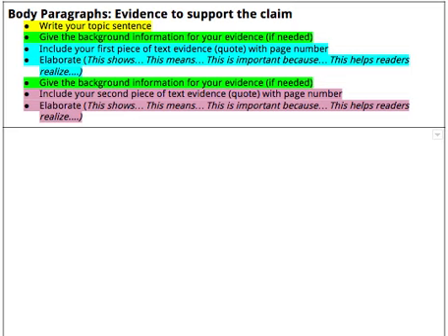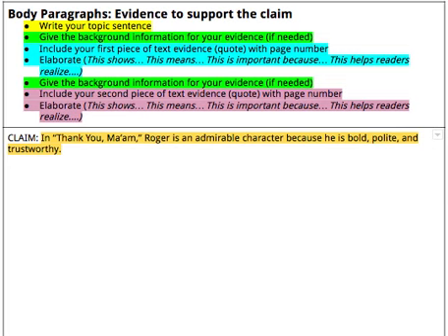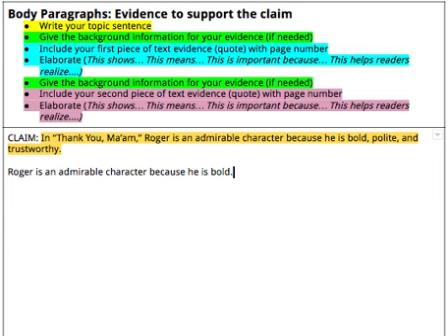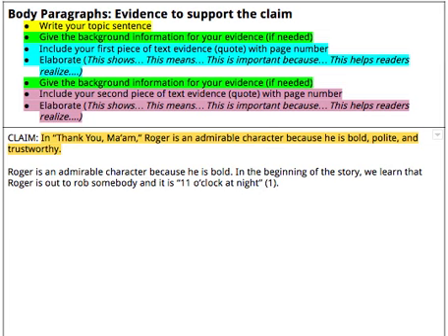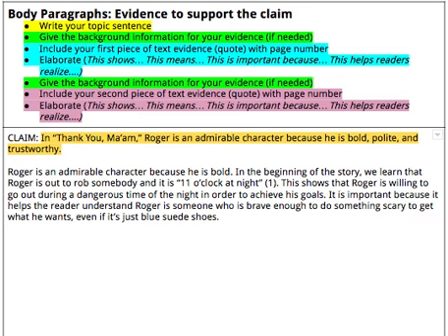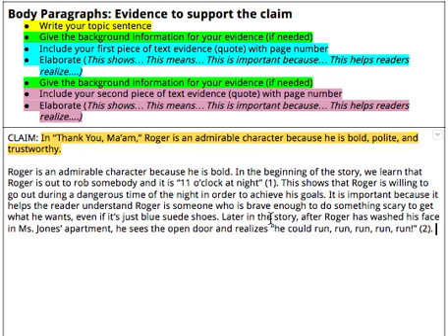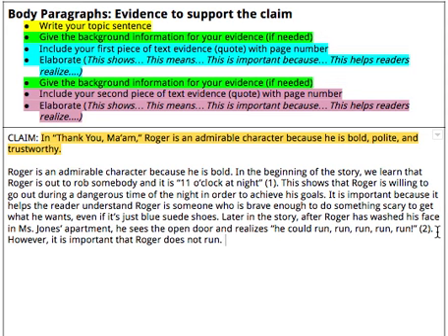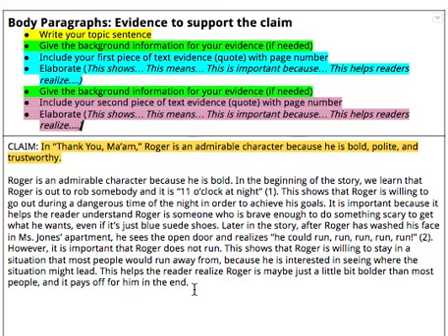Character Trait Body Paragraphs ("Thank You, Ma'am")